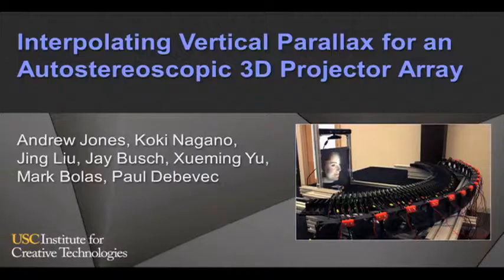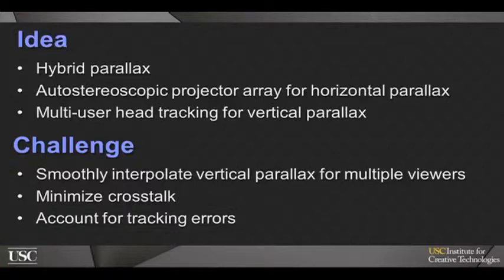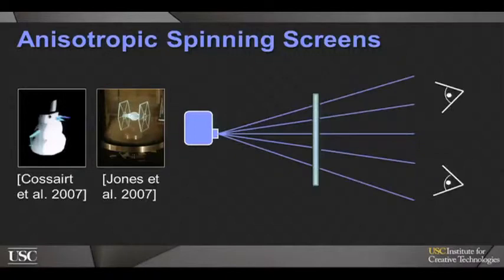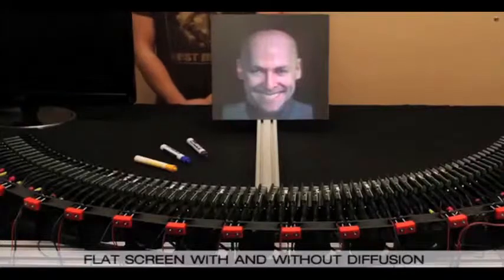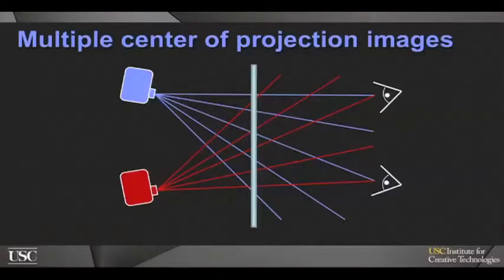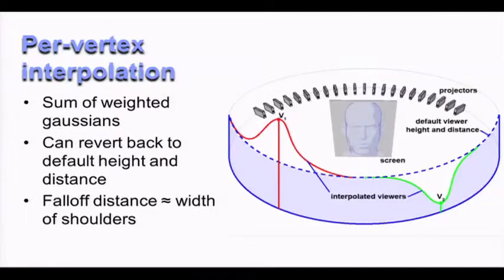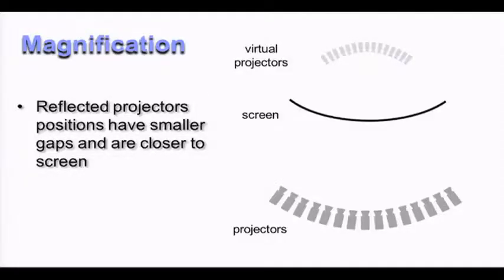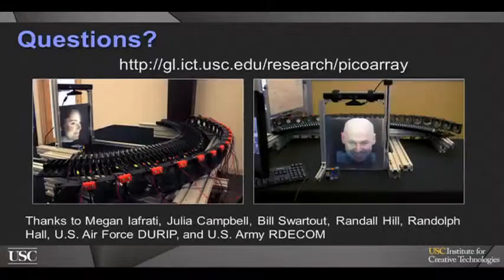SD&A 2014: Interpolating vertical parallax for an autostereoscopic 3D projector array [9011-5]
Interpolating vertical parallax for an autostereoscopic 3D projector array

Andrew V. Jones, Koki Nagano, USC Institute for Creative Technologies (United States); Jing Liu, Univ. of California, Santa Cruz (United States); Jay Busch, Xueming Yu, Mark T. Bolas, Paul Debevec, USC Institute for Creative Technologies (United States)

CONTEXT:
We present a technique for achieving tracked vertical parallax for multiple users for a variety of autostereoscopic projector array setups including front- and rear- projection, and curved display surfaces. This “hybrid parallax” approach allows for immediate horizontal parallax as viewers move left and right, and tracked parallax as they move up and down, allowing cues such as 3D perspective and eye contact to be conveyed faithfully.

OBJECTIVE:
Projector arrays are well suited for 3D displays because of their ability
to generate dense and steerable arrangements of pixels. We have developed a new autostereoscopic display utilizing a single dense row of 69 pico projectors. The projectors are focused on a 30x30cm vertically anisotropic screen that scatters the light from each lens into a vertical stripe while preserving horizontal angular variation. Each viewer’s eye observes the combined effect of image stripes from multiple projectors which combine to form a seamless 3D image. As every viewer sees a different 3D image, it is possible to customize each view with a different vertical perspective. Given a sparse set of tracked viewer positions, the challenge is to create a continuous estimate of viewer height and distance for all potential viewing angles to provide consistent vertical perspective to both tracked and untracked viewers.

METHOD:
Rendering to a dense projector display requires multiple-center of projection imagery, as adjacent projector pixels diverge to different viewer positions. If you assume constant viewer height and distance for each projector, viewers may see significant cross-talk and geometric distortion particularly when multiple viewers are in close proximity. We solve this problem with a custom GPU vertex shader projection that dynamically interpolates multiple viewer heights and distances within each projector frame. Thus, each projector’s image is rendered in a distorted manner representing multiple centers of projection, and might show an object from above on the left and from below on the right.

RESULTS:
We use a low-cost RGB depth sensor to simultaneously track multiple viewer head positions in 3D and interactively update the imagery sent
to the array. Even though each user sees slices of multiple projectors,
the perceived 3D image is consistent and smooth from any vantage
point with reduced cross-talk. This rendering framework also frees us
to explore different projector configurations including front and rear- mounted projector arrays and non-flat screens. Our rendering algorithm does not add significant overhead enabling realistic dynamic scenes. Our display produces full color autostereoscopic 3D imagery, with zero horizontal latency, and a wide 110o field of view which can accommodate numerous viewers.

NOVELTY:
While user tracking has long been used for single-user glasses displays, and single-user autosteroscopic display [Perlin et al. 2000] in order to update both horizontal and vertical parallax,
our system is the first autostereoscopic projector array to incorporate tracking for vertical parallax. Our method could be adapted to other projector arrays [Rodriguez et al. 2007, Kawakita et al 2012, Kovacs and Zilly 2012, Yoshida et al 2011]. Furthermore, our display is reproducible with off-the-shelf projectors, screen materials, graphics cards, and video splitters.